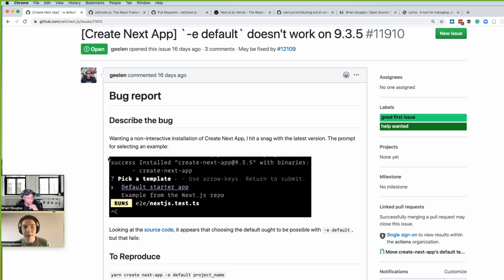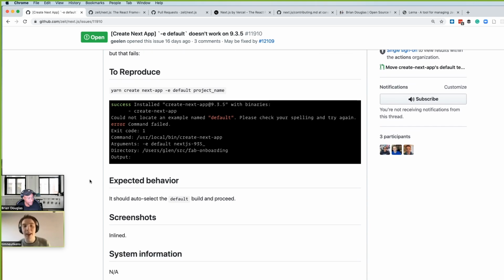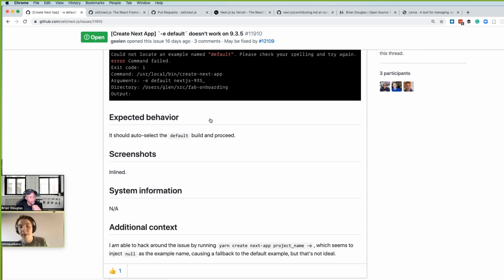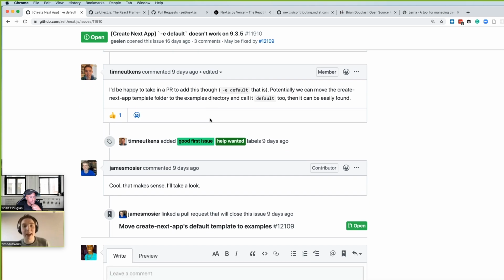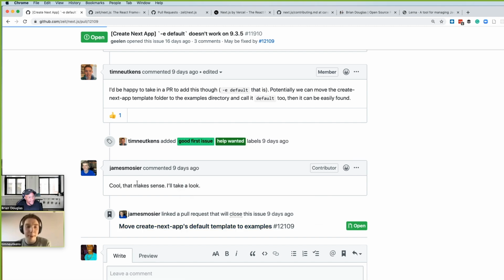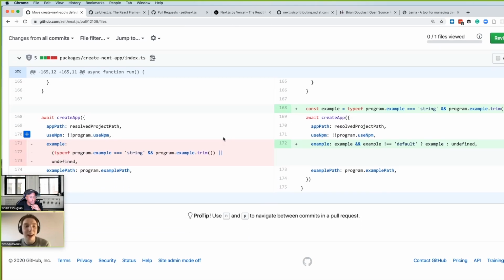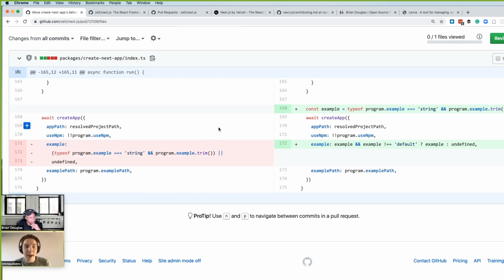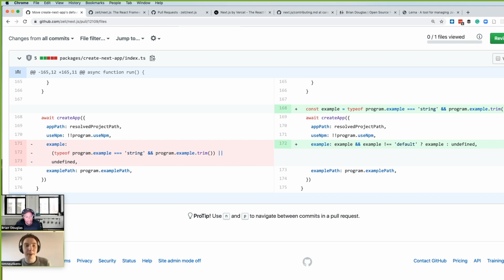Finding Good First Issues in Next.js - Open Source Friday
Tim Neutkens chats with us about Next.js. Learn how he got his introduction into open source and how you can too.

Thanks!